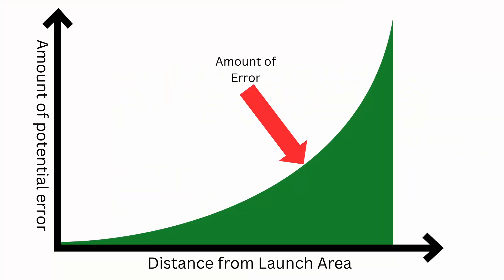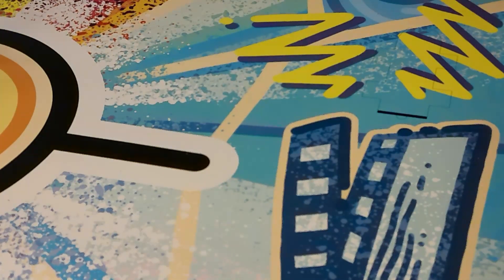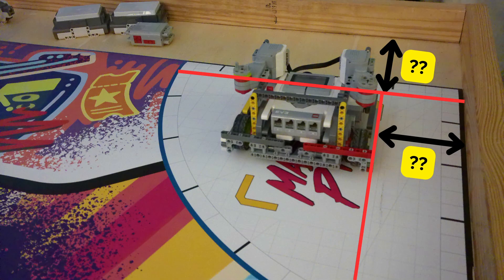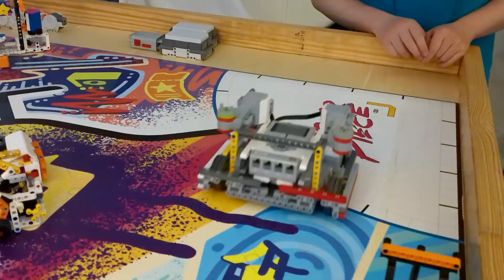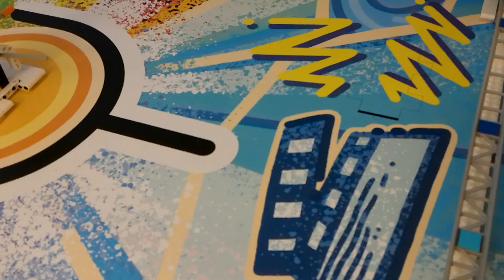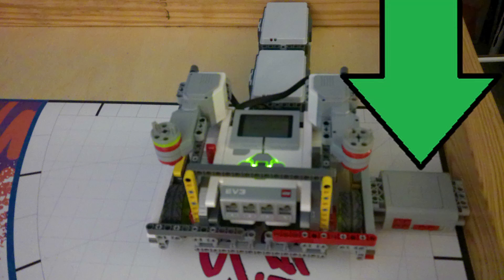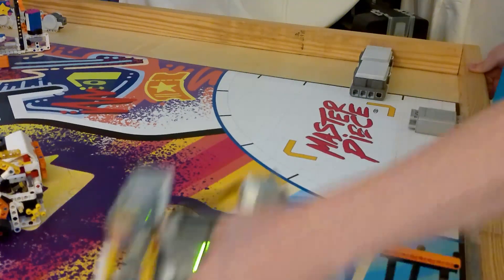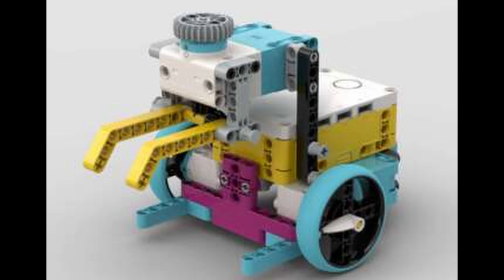Making your FLL Robot Work at the Competition Ep1: Starting Positions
This video delves deep into the critical role and significance of achieving perfect starting positions in the First Lego League (FLL) robotics competition. Whether you're a rookie team or a seasoned veteran, understanding the importance of consistent and precise starting positions can significantly impact your team's performance, strategy, and overall success.

I may be working on a project to score everything on an NXT!